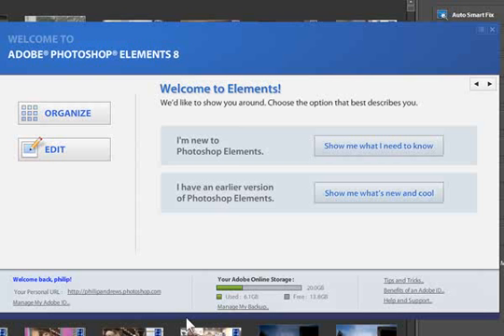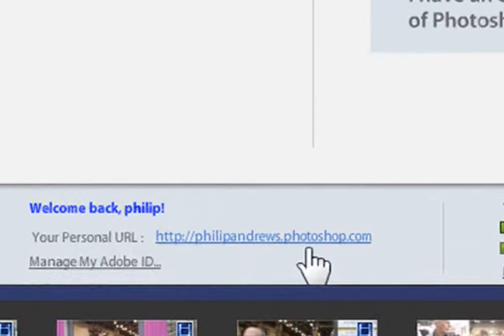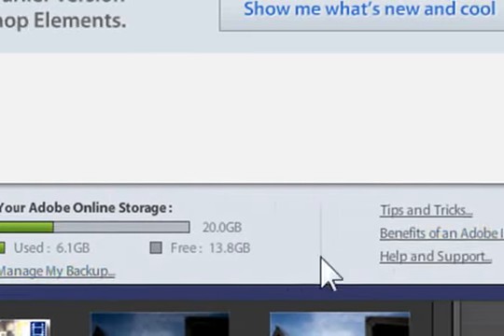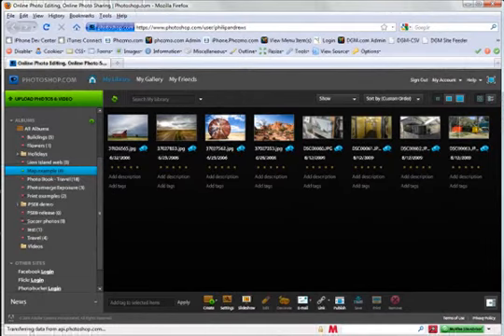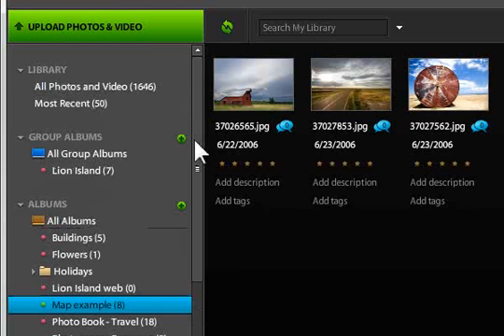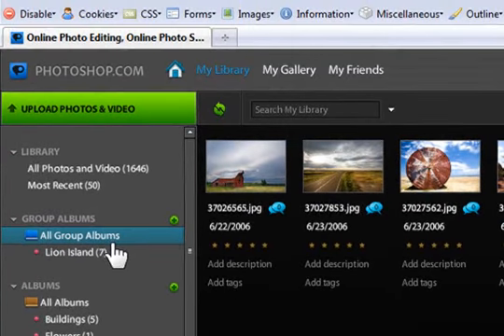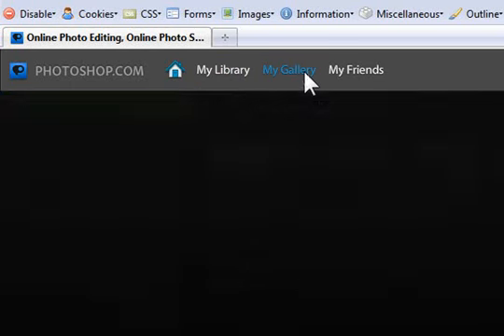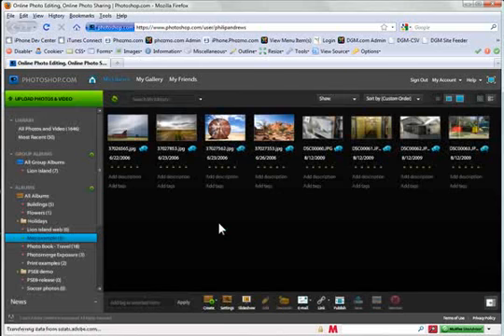Using Photoshop.com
Learn how to set up and use your Photoshop.com account. Backup and share your files automatically online with this site overview. By Philip Andrews, author of Adobe Photoshop Elements 8 for Photographers.